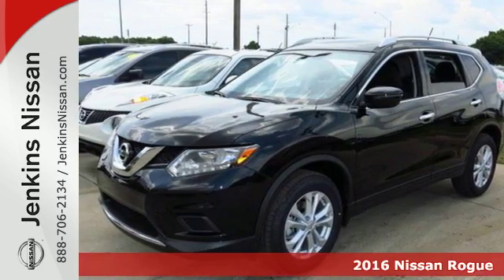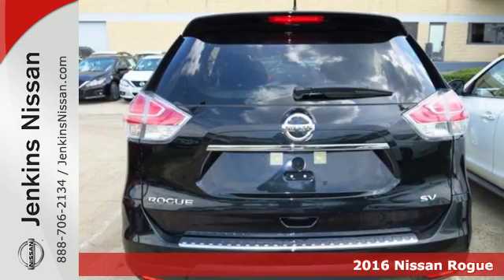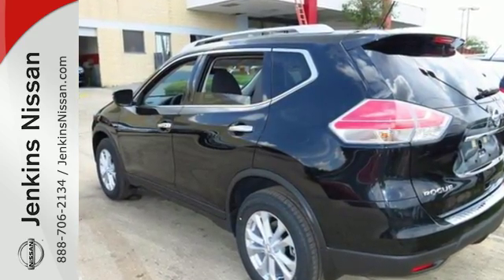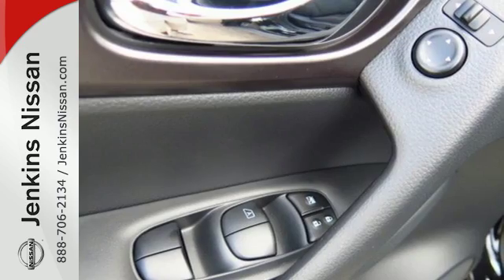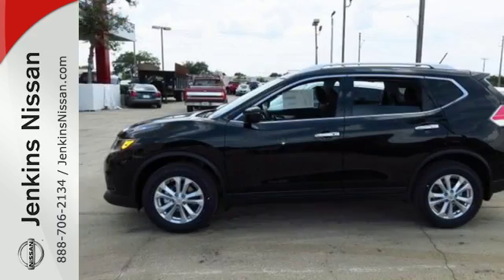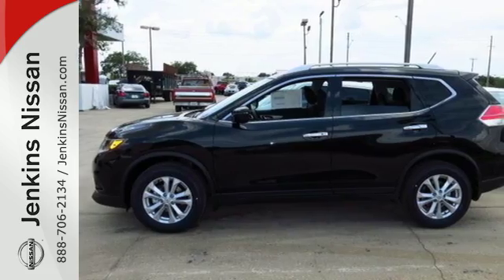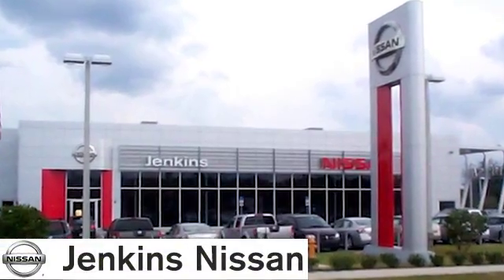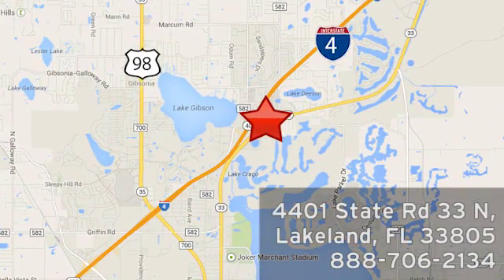New 2016 Nissan Rogue Lakeland FL Tampa, FL 16R883 - SOLD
Year: 2016
Make: Nissan
Model: Rogue
Trim: FWD 4dr SV
Engine: 2.5 L 4 Cyl. Cyl.
Color: Magnetic Black
Stock #: 16R883
VIN: KNMAT2MT7GP716603

Address:
401 State Rd 33 N